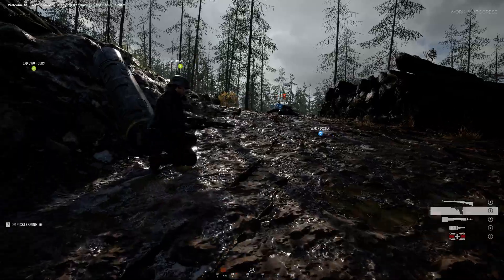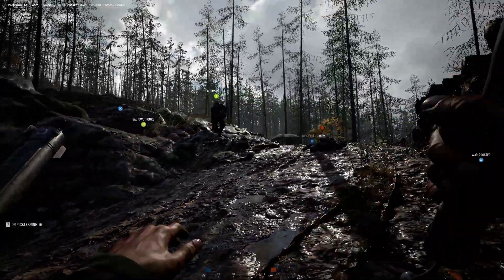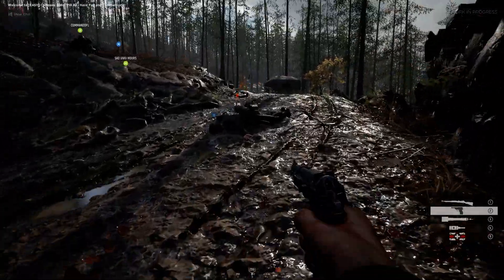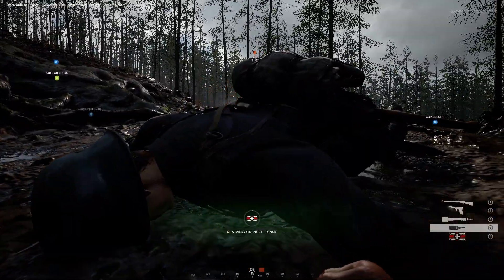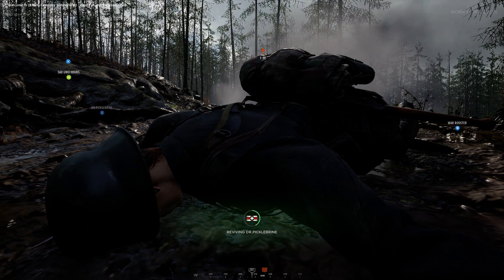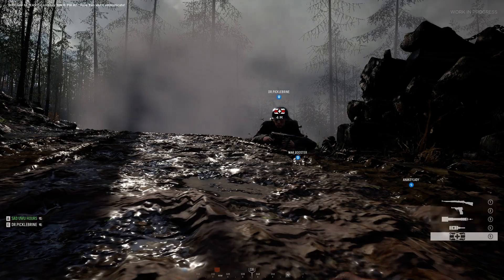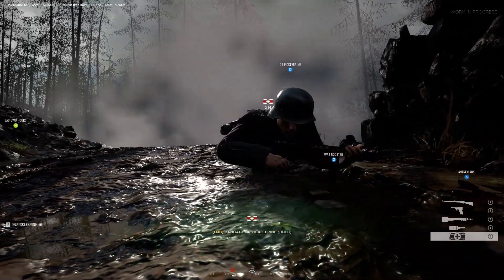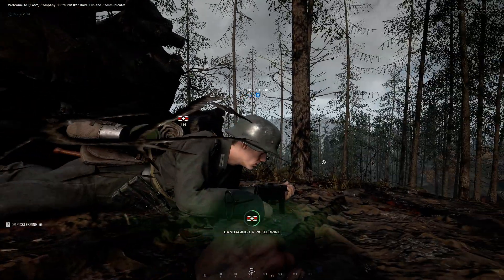Hell Let Loose | Shot with GeForce